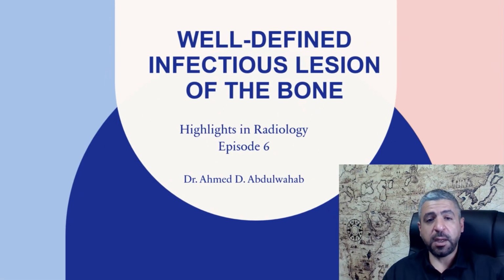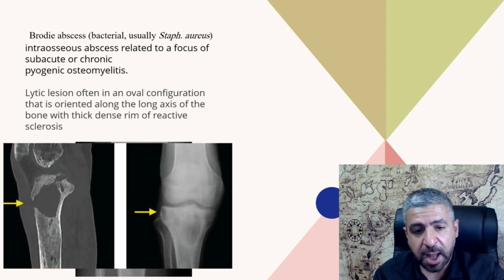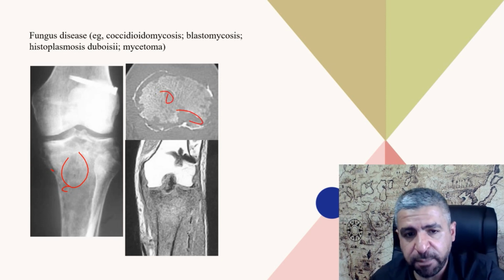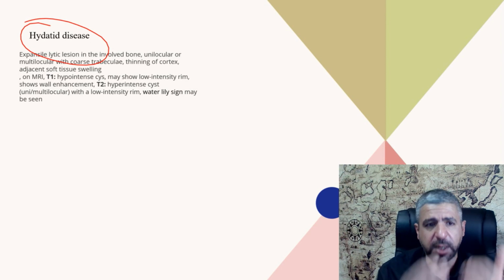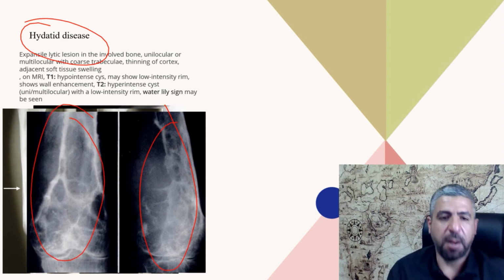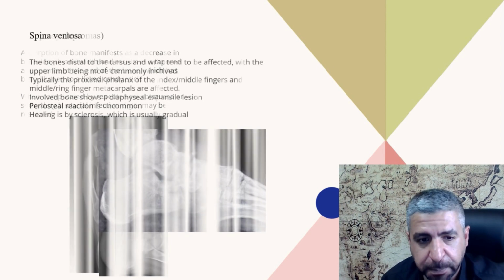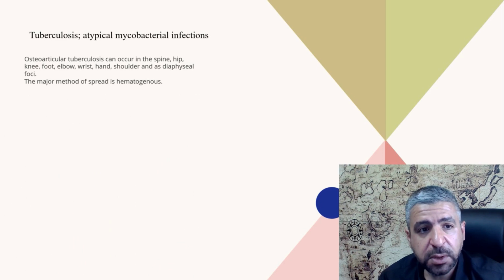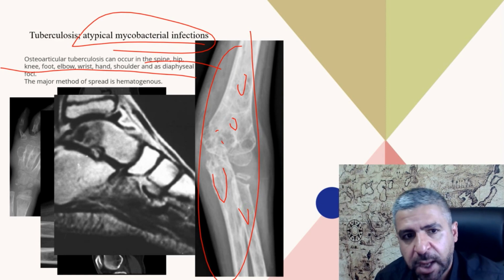Infections lytic bone lesions, Highlights in Radiology, Episode 6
مركز القلعة للاشعة التشخيصية
اربيل ، شارع ٤٠ ، برايتي
قرب مصرف الاتحاد العراقي
مقابل مختبر نوبل و أفران الزاب
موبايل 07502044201